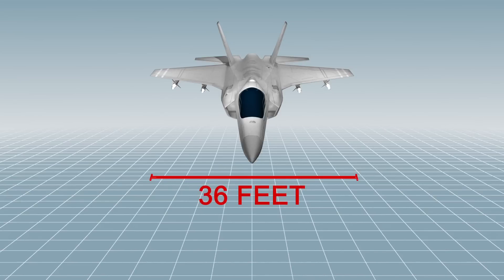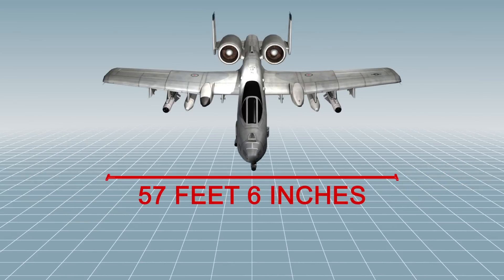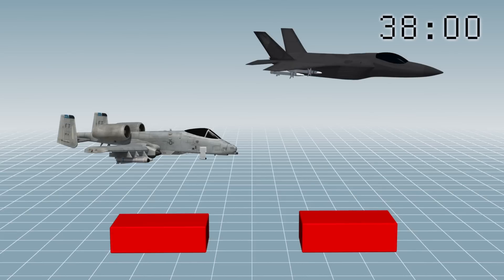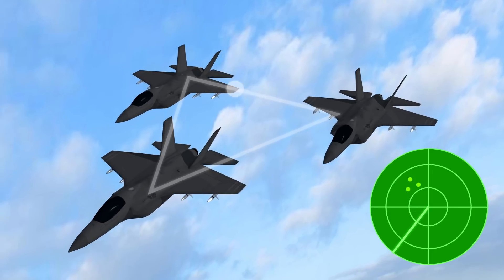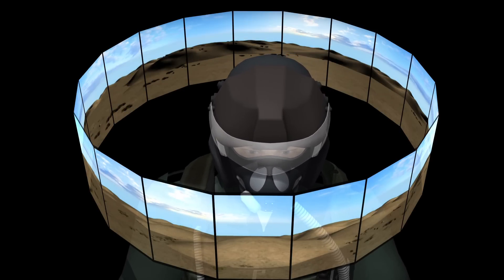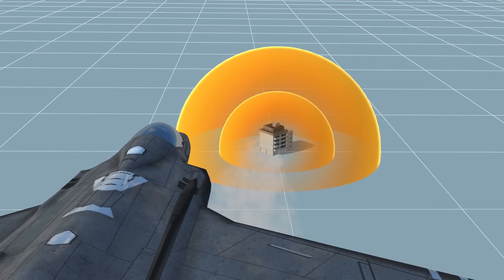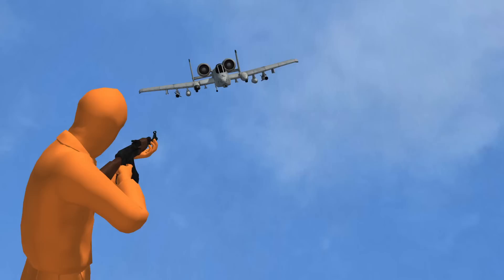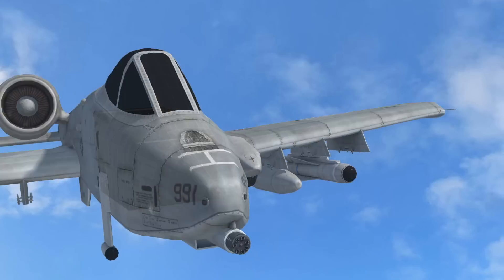Pentagon to test F-35 against A-10 in upcoming showdown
The F-35 Joint Strike Fighter will compete against the A-10 Thunderbolt II in missions including close air support, combat search and rescue in order to determine whether the new fighter jet can replace the aging warthog.“To me, comparison testing just makes common sense,” J. Michael Gilmore, the Defense Department's director of operational test and evaluation was quoted as saying by Stars and Stripes. “If you’re spending a lot of money to get improved capability, that’s the easiest way to demonstrate it is to do a rigorous comparison test.”The F-35, with a wingspan of 36 feet and the top speed of Mach 1.6, has a unit price of $98 million. It has been designated to replace the A-10, a four-decade-old warplane which only costs about a fifth of an F-35. The F-35 costs $67,500 per flight hour while the A-10 only costs $11,500.The F-35 allows pilots to share data immediately with others and is equipped with advanced stealth and radar-jamming capabilities. Its helmet also gives the pilot a 360-degree view of their surroundings. With its stealth features, the F-35 is designed to destroy its target from long distance instead of engaging in a close distance dogfight.The A-10 is designed for close air support, so it can fly at low speeds and altitudes. Its GAU-8 Avenger 30mm gatling gun fires depleted uranium bullets at 3,900 rounds per minute. Pilots in the A-10 are protected by a titanium compartment. The aircraft can survive direct hits and high explosives projectiles up to 23 mm.The A-10 is now deployed in Iraq and Syria in the war against the Islamic State. Despite its old age, members of Congress and troops believe the A-10 has unique capabilities in supporting ground forces.